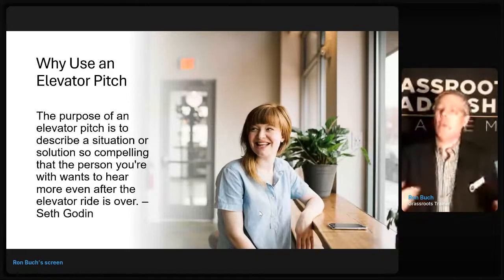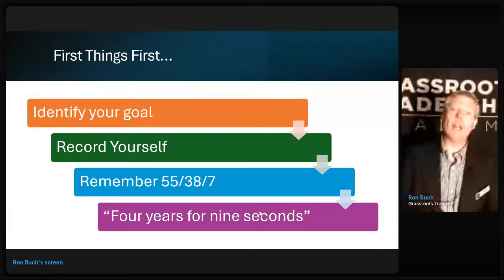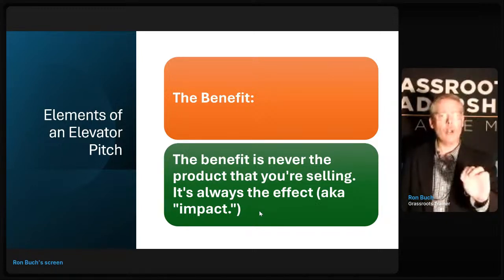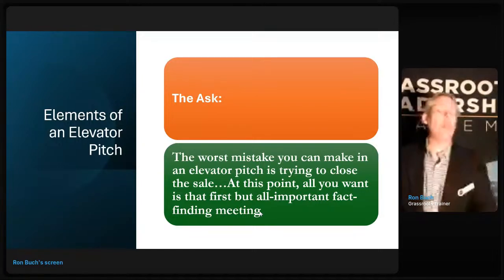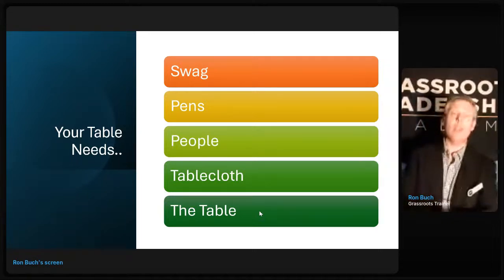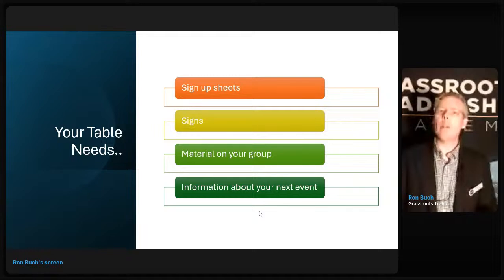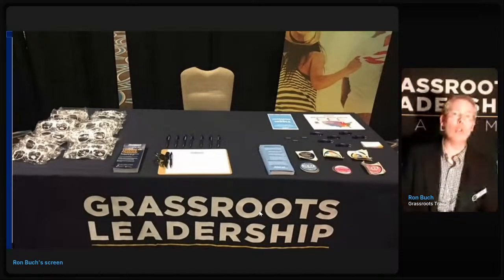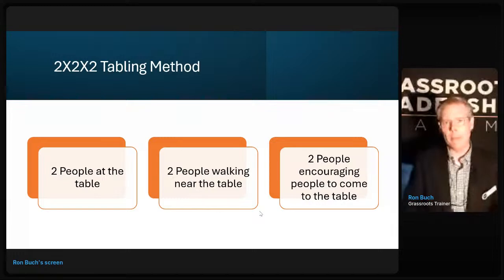Tabling and Your Elevator Pitch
Do you want to become more effective at engaging with people and sharing your message in a concise and compelling way? Join our live training session and learn the skills you need to make a lasting impact.

Master Tabling Techniques: Learn how to effectively set up and manage a table at events.

Craft a Powerful Elevator Pitch: Develop a concise and persuasive elevator pitch that clearly communicates your message. We’ll guide you through the process of crafting a pitch that captures attention and leaves a lasting impression.

Engage Your Audience: Discover techniques for engaging your audience, asking the right questions, and building meaningful connections. Learn how to listen actively and respond effectively to foster interest and support.

Increase Your Impact: Understand how to leverage tabling and your elevator pitch to increase your impact and achieve your goals. Whether you’re promoting a cause, seeking support, or raising awareness, these skills are essential.

Don’t miss out on this opportunity to enhance your tabling and elevator pitch skills. Join us live and take the first step towards becoming a more effective advocate and communicator.